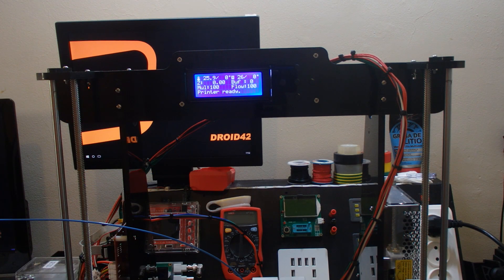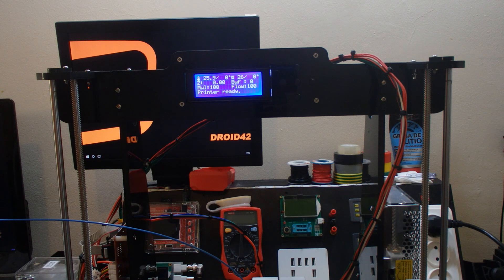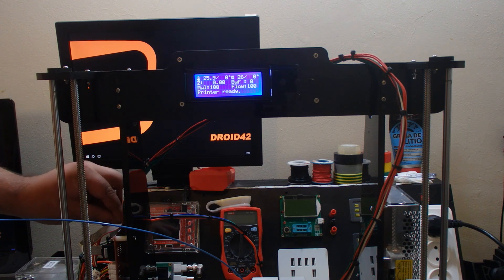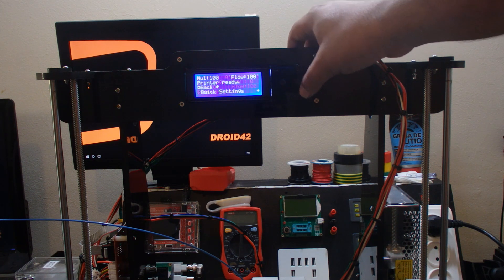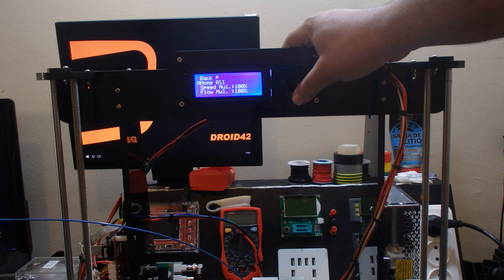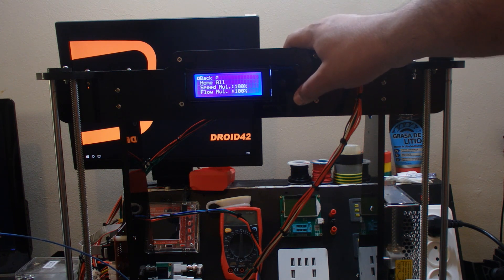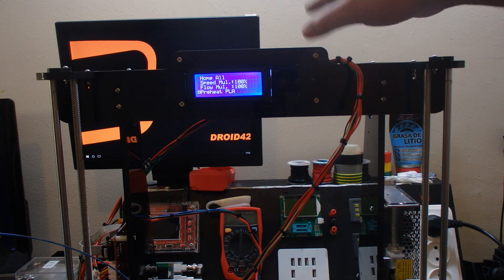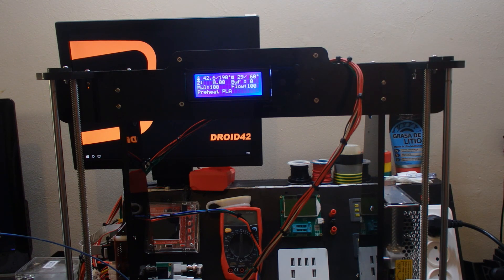Anet A8 - First Print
Finally after some days building the printer, It is working!

First Print from the samples on the SD card.

Chess piece.

Hope you enjoy this one and the rest of the build.

You can check out the printer on GearBest.